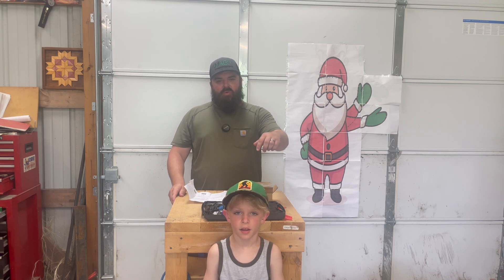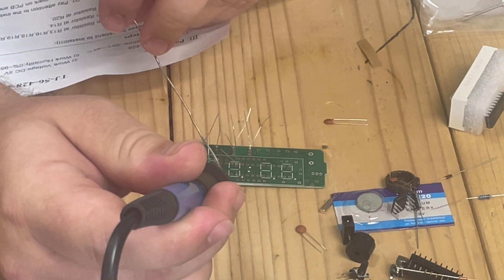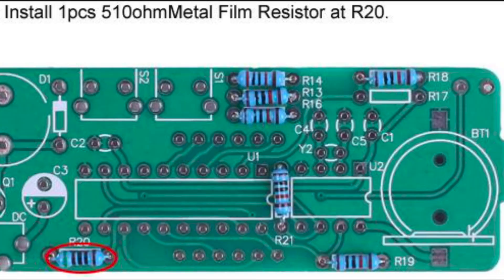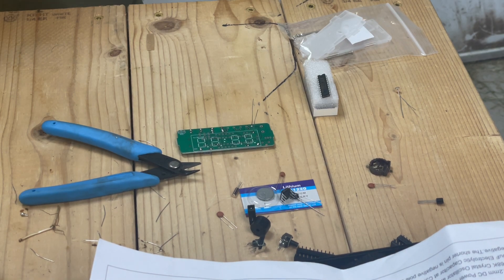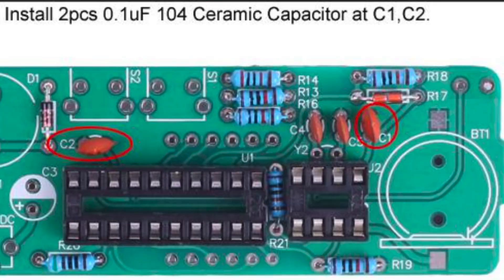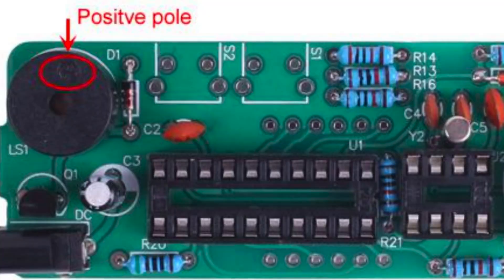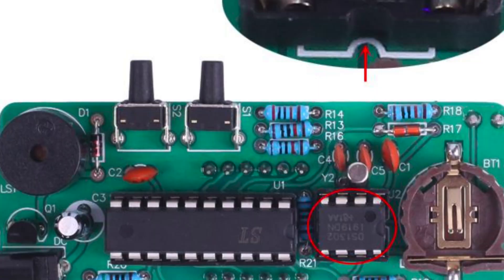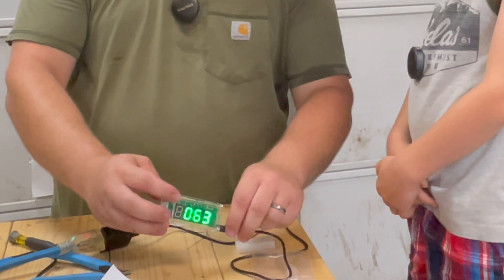Digital DIY Clock Kit (MiOYOOW TJ-56-428) Tutorial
In this video, we build the MiOYOOW TJ-56-428 digital DIY clock kit 🕒 from start to finish. Follow along as we walk through every step of the soldering process  — from resistors and transistors to the display and battery — and get this thing ticking by the end ✅. If you’ve been wanting to try out one of these cheap DIY kits, this is a solid place to start. No fluff, just functional solder smoke 💨 and a satisfying result.

Chapters
00:00 Intro
00:15 Pre Assembly
00:56 Soldering the Components
09:44 Plastic Case Assembly
10:20 Power it Up / Setting the Time
11:47 Final Verdict